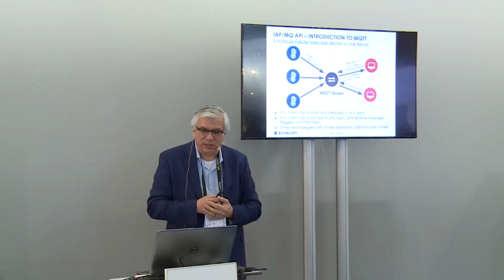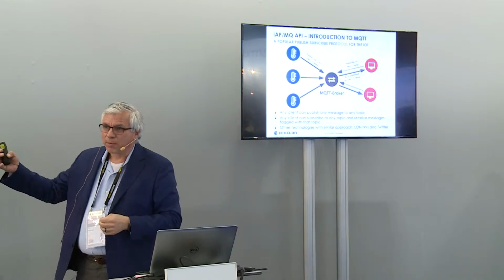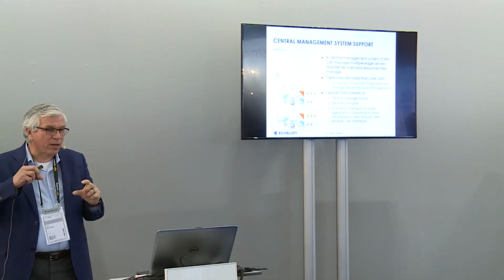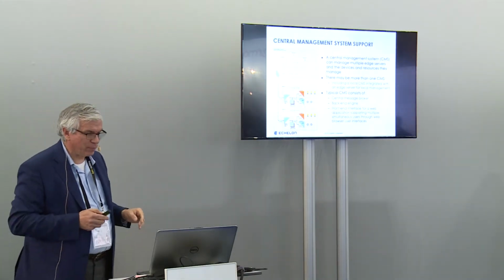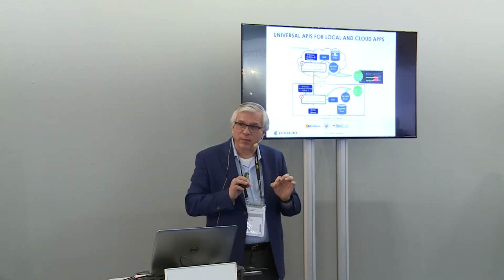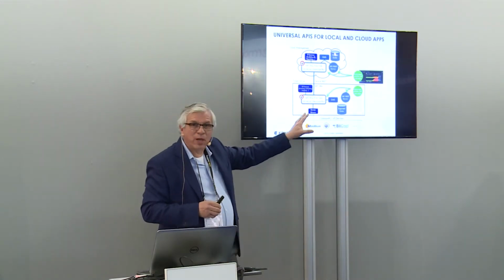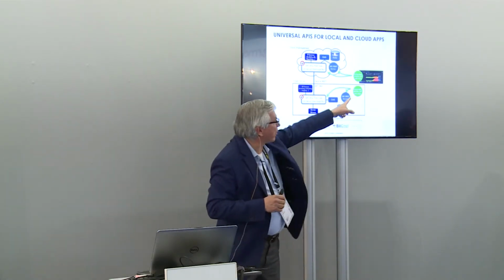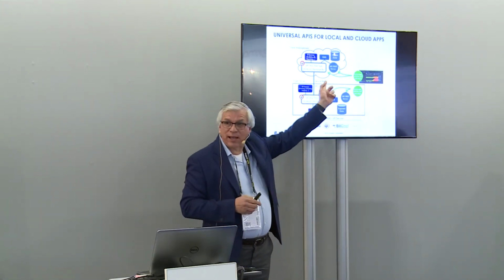LonMark Web Services for the IIoT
Rich Blomseth, Echelon